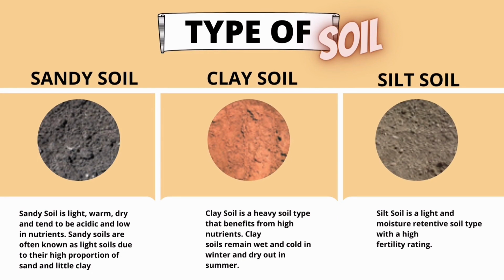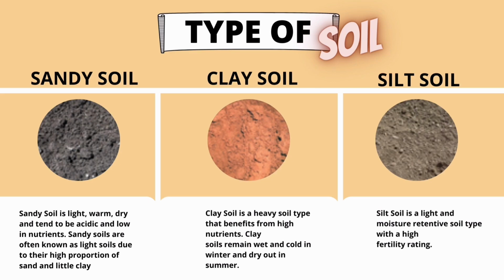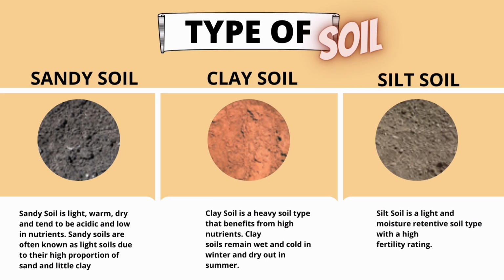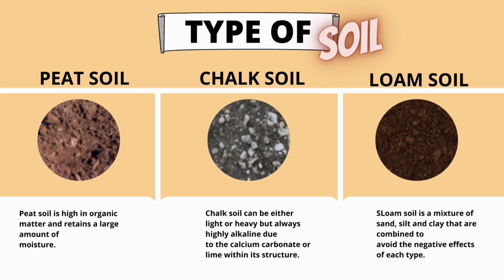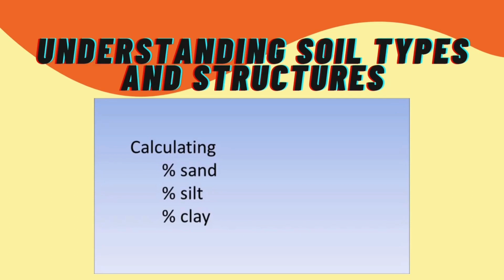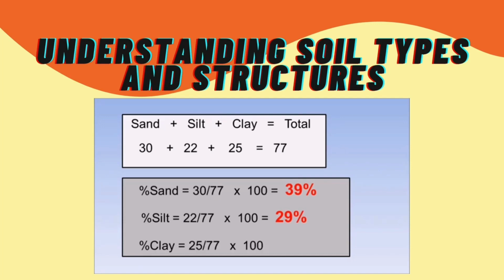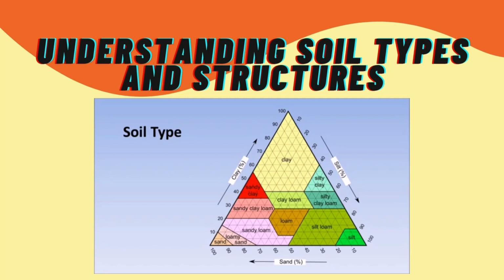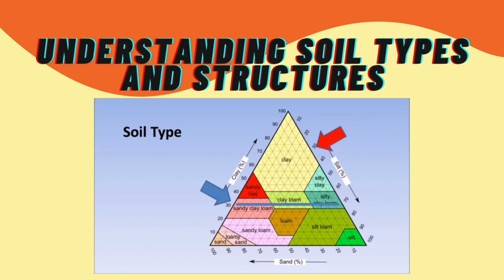SOIL CONDITION IN MY AREA ( BFC34402) SECTION 9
This is my assignment and have to get 100 likes to achieve a flying colours marks.

MUHAMMAD AIZUDDIN BIN MOHD FADZLI
CF180042
SECTION 9